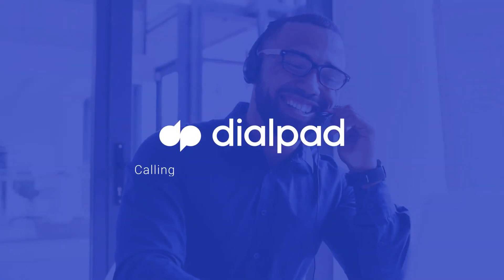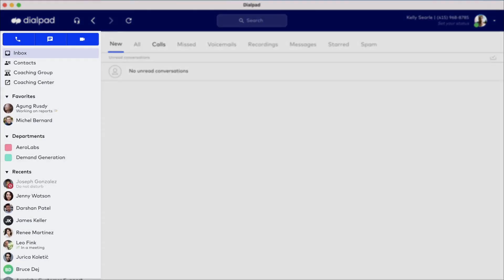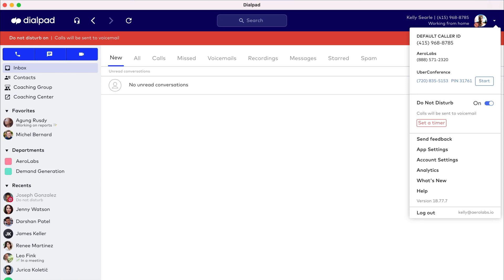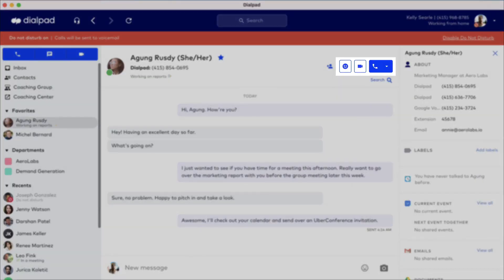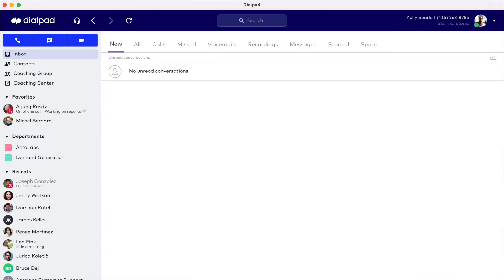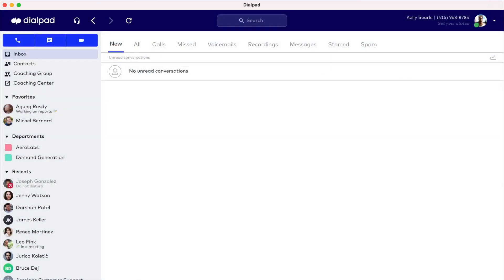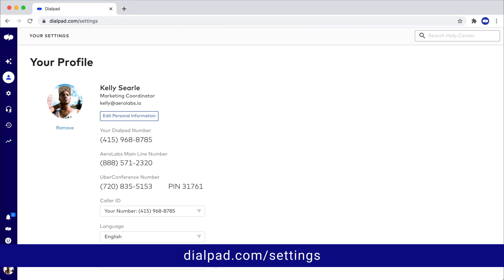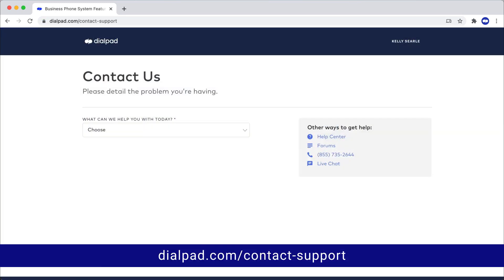Dialpad 101 | Get Started with Your Business Phone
Welcome to Dialpad, the most modern business communications platform. We’ve taken every form of communication that you rely on and unified it into one app. Calling a client? Meeting with your team? Texting a colleague? It’s all here, on all your devices.

Voice Intelligence is by your side to transform your conversations into something you can see and use, giving you and your team a deeper look into action items and insights. Voice Intelligence does the legwork to capture the details that matter most while you make and receive calls, send messages, and join meetings in an instant.

Chapters:
0:00 … Welcome to Dialpad
0:39 … Download the App
1:10 … Navigate the App
1:19 … Hardware, Search, Status, & App Settings
2:41 … Your Inbox
3:05 … Contacts Directory
3:22 … Recent Conversations & Favorite Contacts
3:49 … Make, Receive, & Transfer a Call
5:40 … Send & Receive a Message
6:13 … Start a Meeting
6:31 … View a Call Summary
7:24 … Your Dialpad Profile & Account Settings
8:29 … Learn More About Dialpad